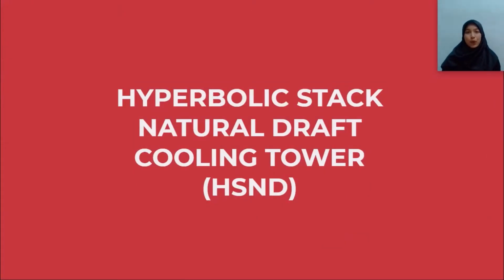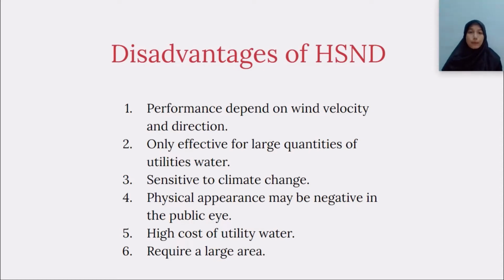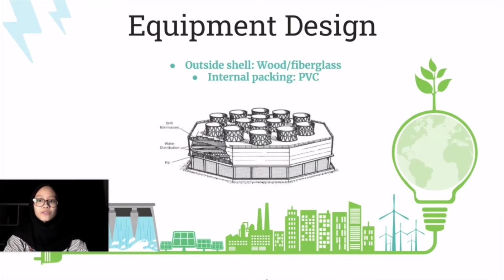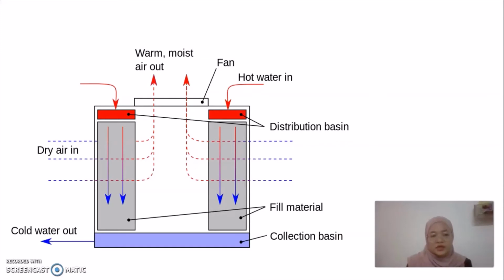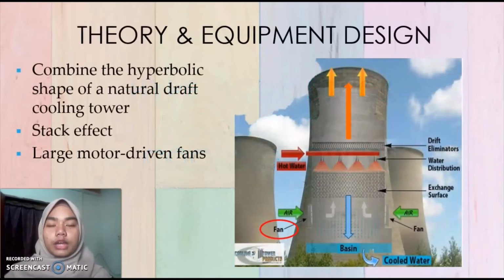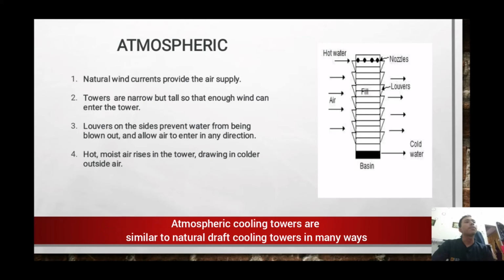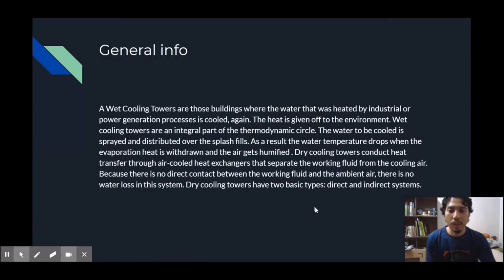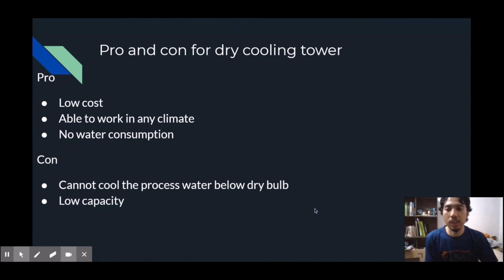COOLING TOWER -GROUP 2-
Assalamualaikum and Hai!
Here is the lab presentation video of our group about the Cooling Tower. Please push the like button for us!
Many thanks to all the viewers :)